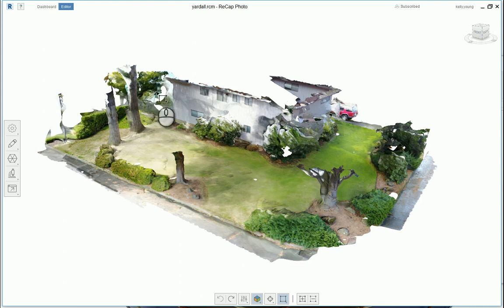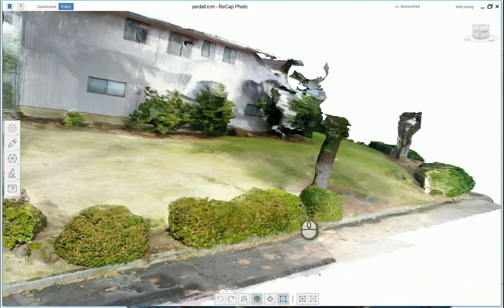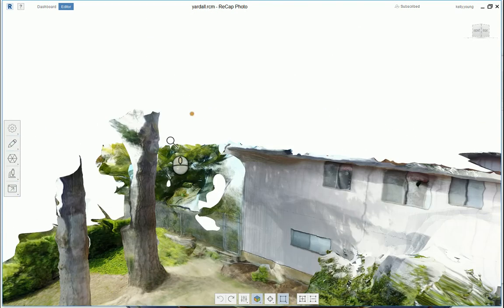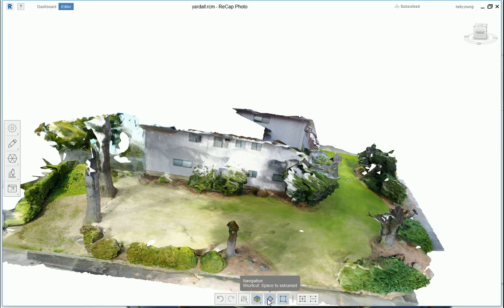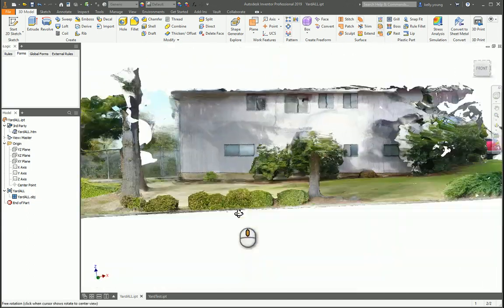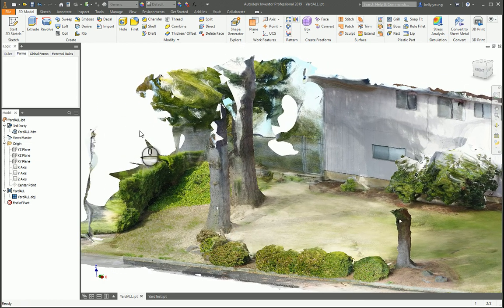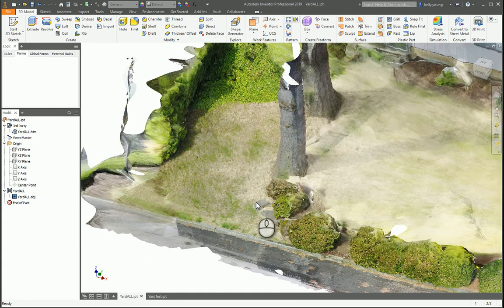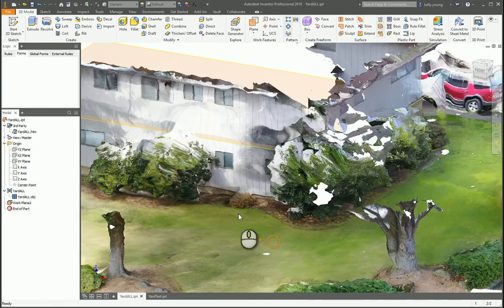ReCap Photo To Inventor